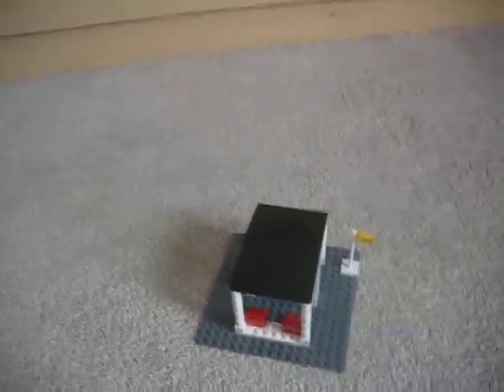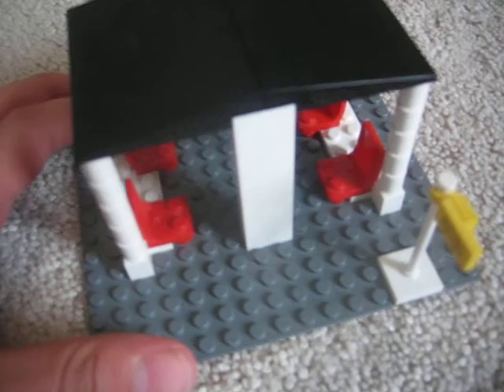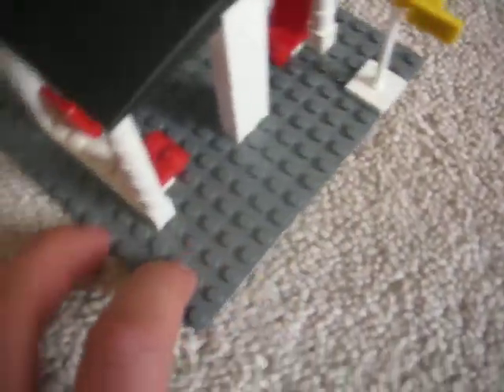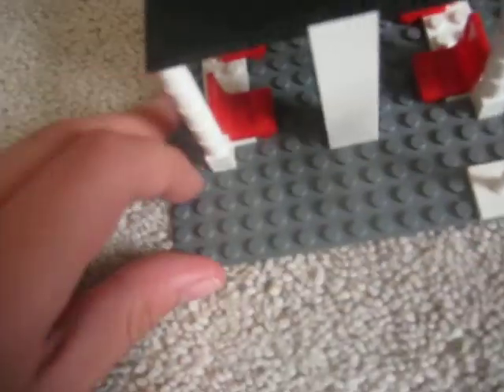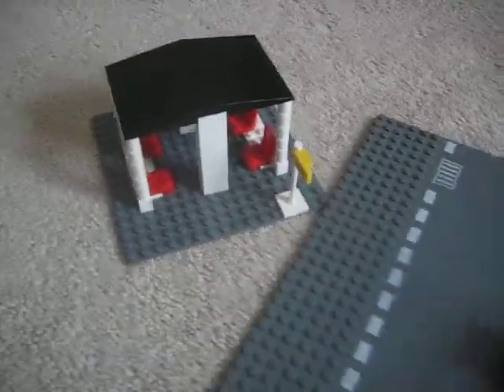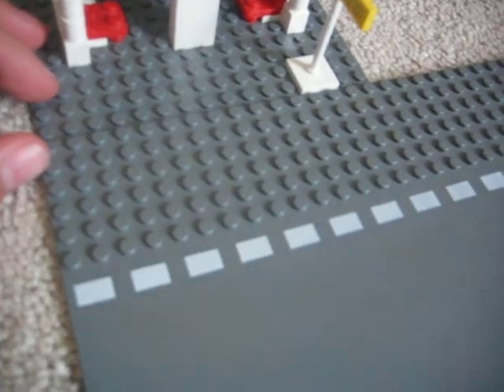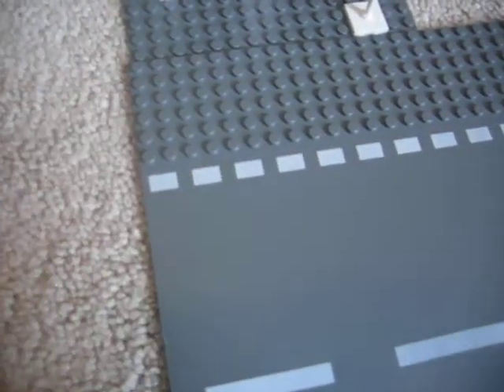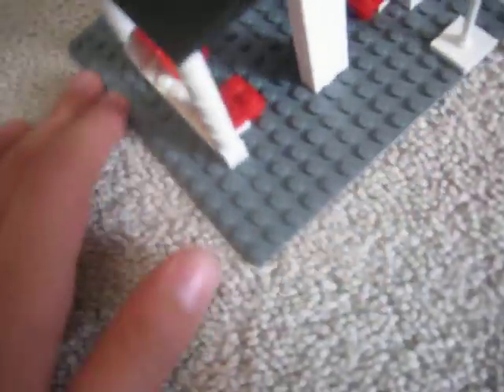My Custom Lego Bus Stop (MOC)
A review of my custom lego bus stop